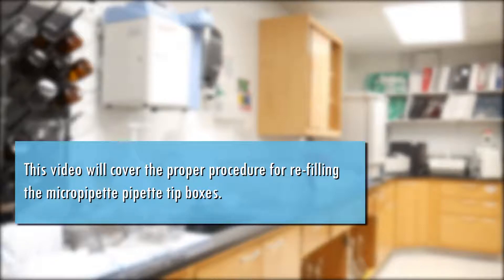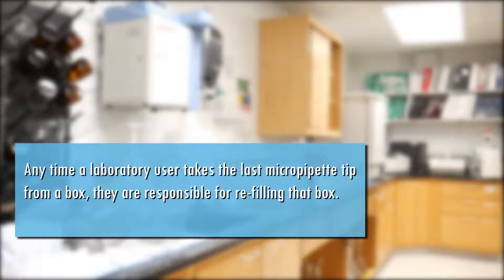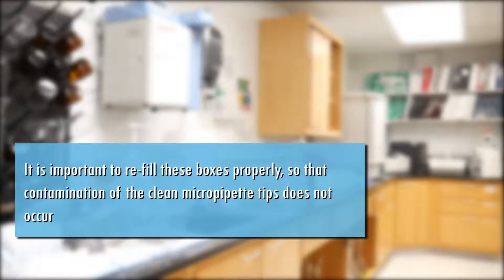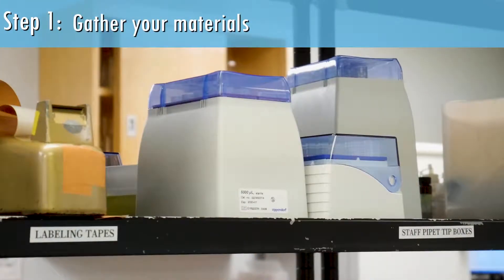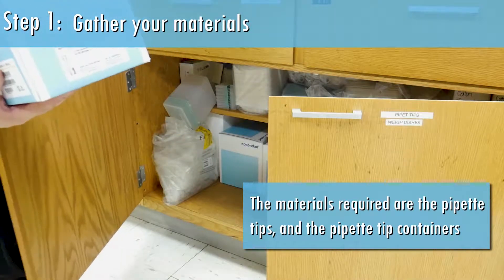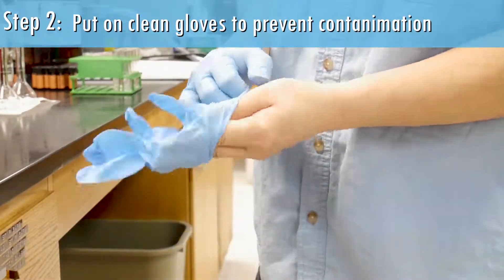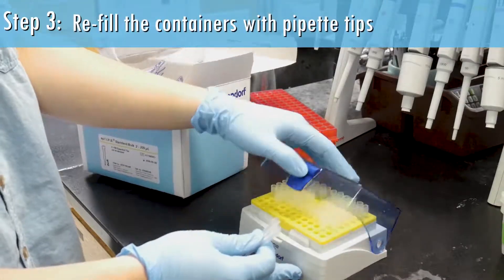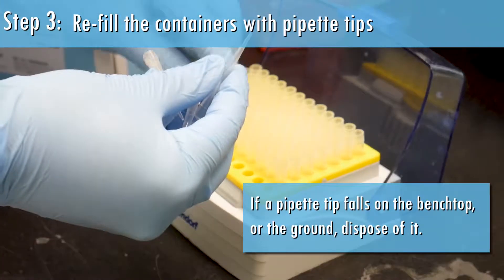Water Sciences Laboratory Tutorial: Re-filling Pipette Tip Boxes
This video will cover the proper procedure for re-filling the micropipette pipette tip boxes.